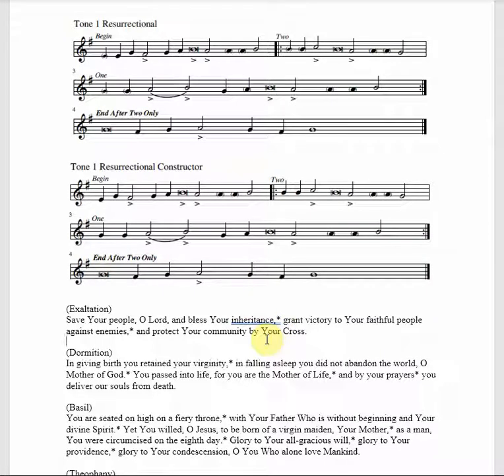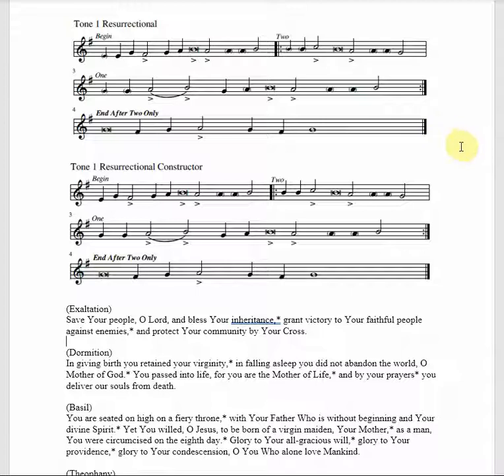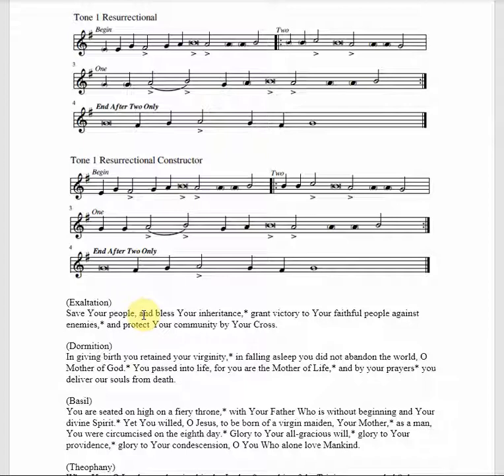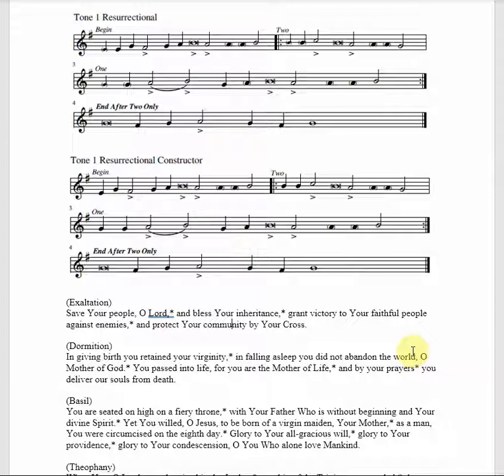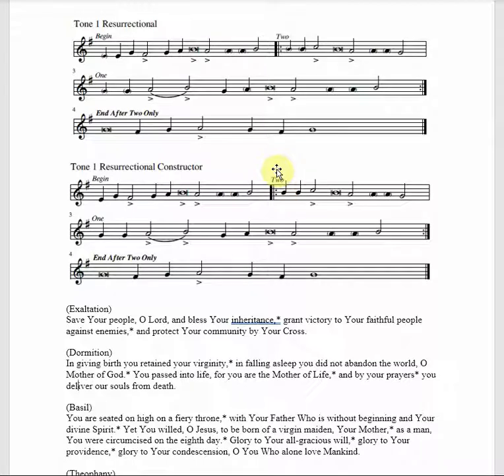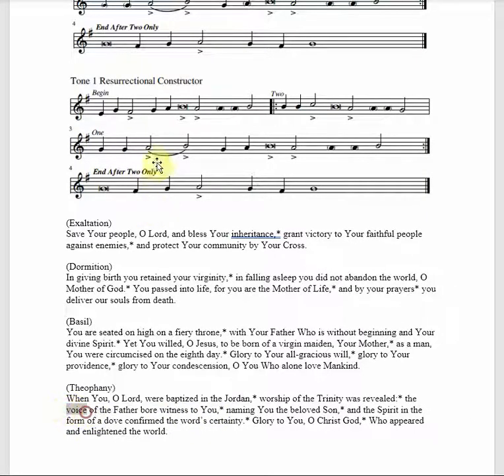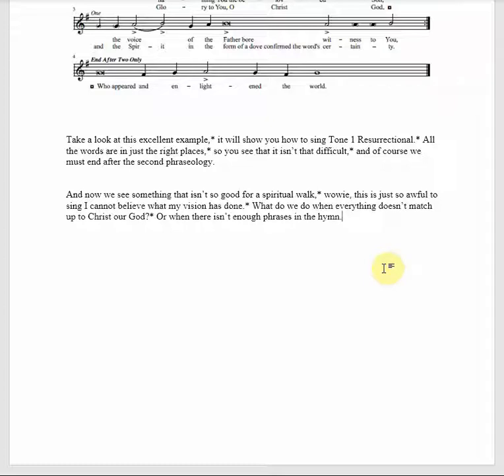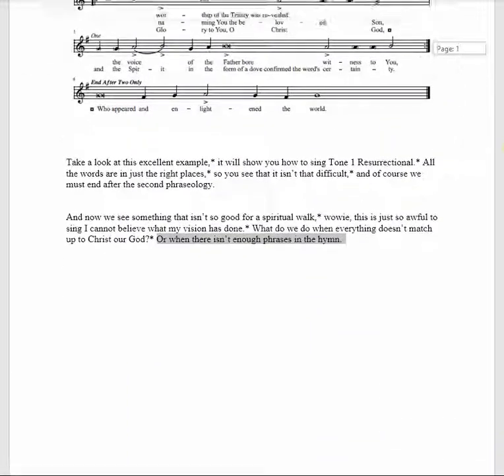Tone 1 Resurrectional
A skeleton to Galician Tone 1 Resurrectional.

Please comment and let me know how this video is helpful in learning the ins and outs of singing the tones!  Feedback will help me figure out how to tune my tunes in the right way.